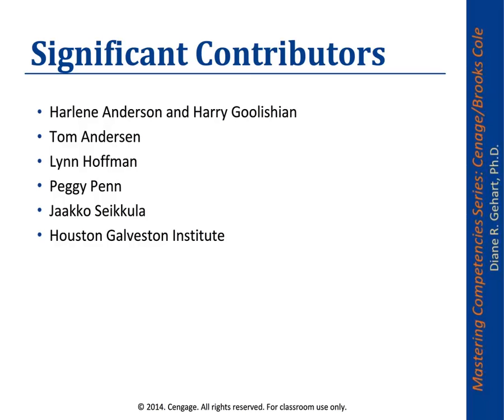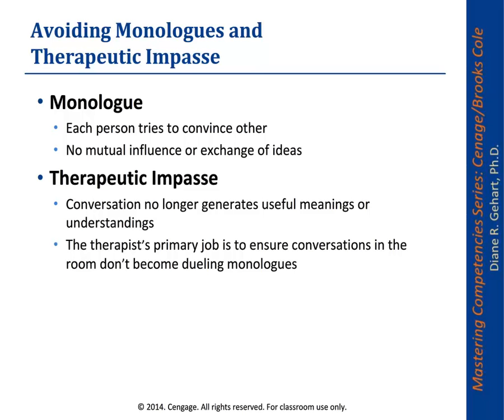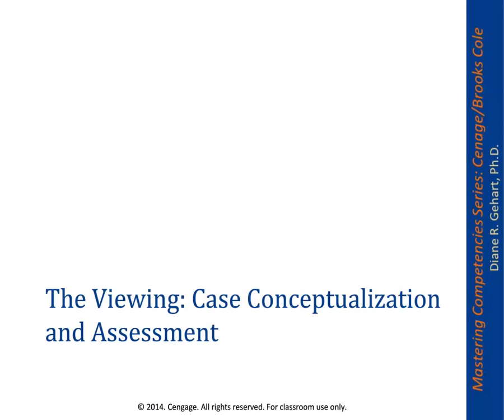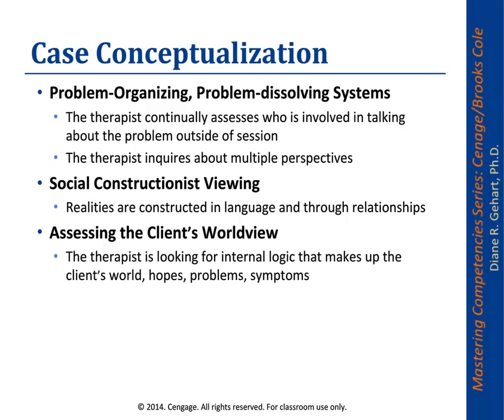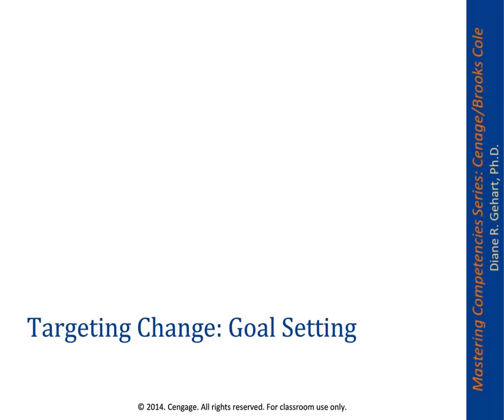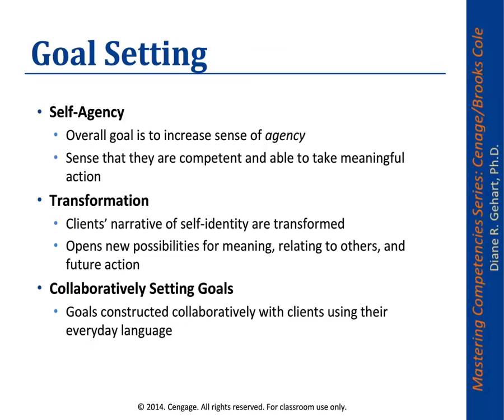Collaborative Therapy 2016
Get the Quick Start Guide to the MFT Licensing Exams for Free

Get Free Clinical Forms that go with Dr. Diane Gehart's textbooks

This is an online lecture to accompany my family therapy textbooks, Theory and Treatment Planning in Family Therapy and Mastering Competencies in Family Therapy.

This is a re-recording of my prior YouTube video on collaborative therapy that had very low sound